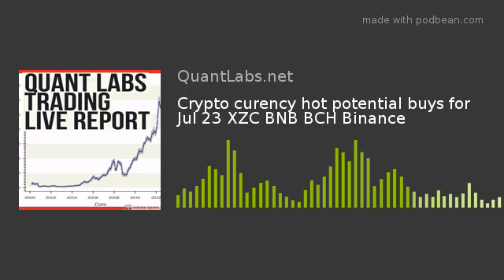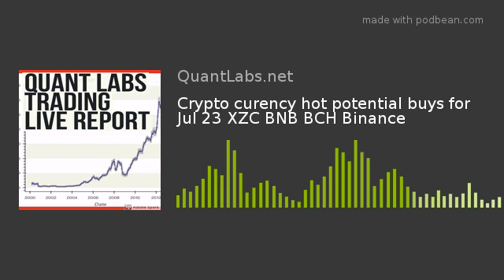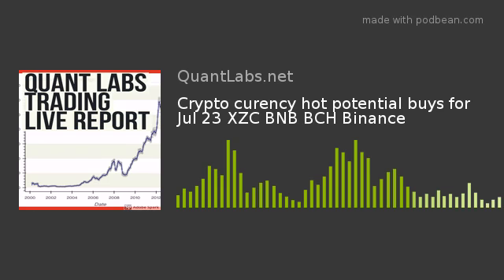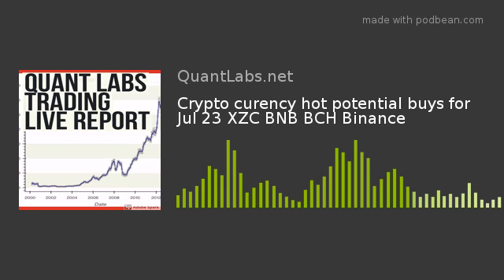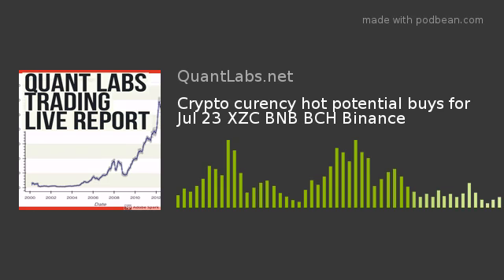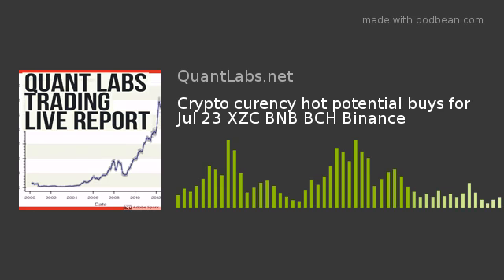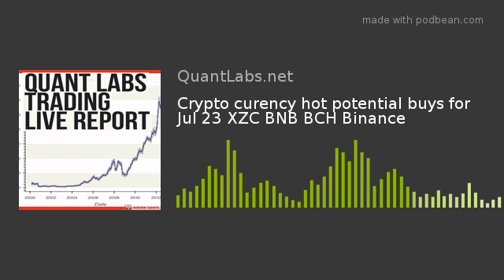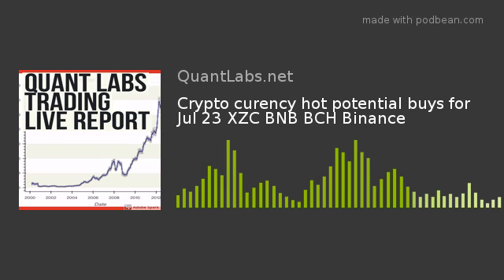Crypto curency hot potential buys for Jul 23 XZC BNB BCH Binance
The picks include XZCBNB and BCHBNB on Binance.
I got the big report working again for Jul 23 2018. It seems that the crypt currency asset class has definitely bottomed as Bitcoin is recovering nicely since last week. It seems that there will be more signals from my big report analysis process. Here is what was generated:
best expected returns ['BCHBNB' 'XZCBNB'] nan 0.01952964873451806 &lt;-- expected returns of 1.9% move so I may check back tomorrow.
I am also hoping to add these process get added to my watchlist and positions manger processes I have been highlighting on the Youtube channel
I made a video on this process and latest learning from this.